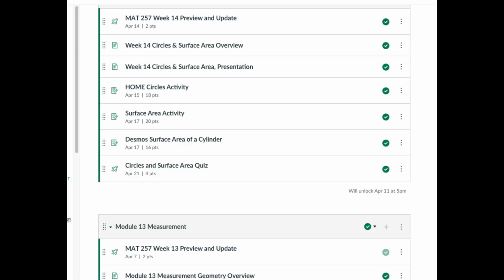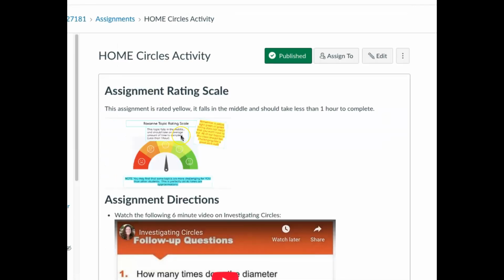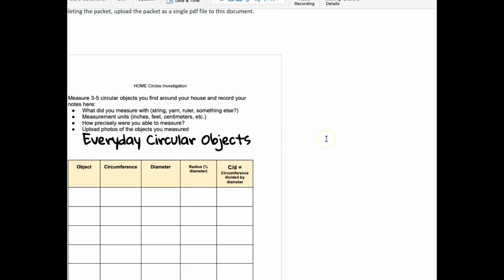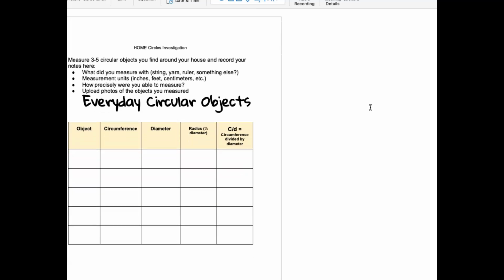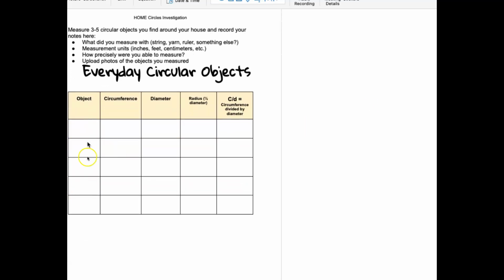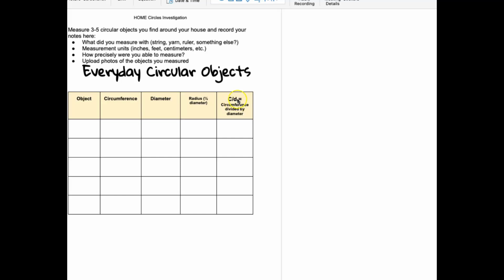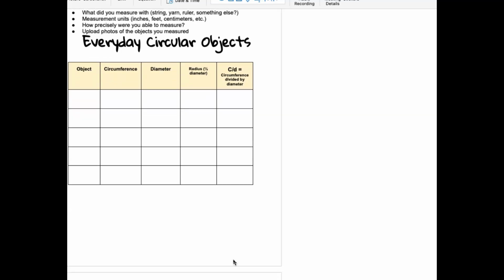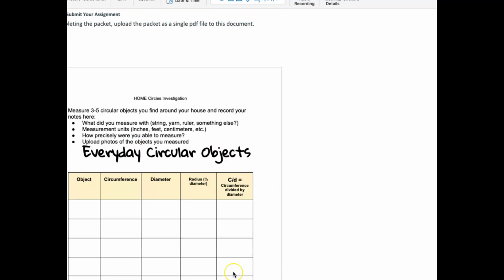S25 OL MAT 257 Week 14 Preview and Update